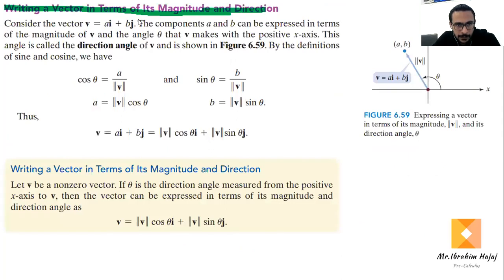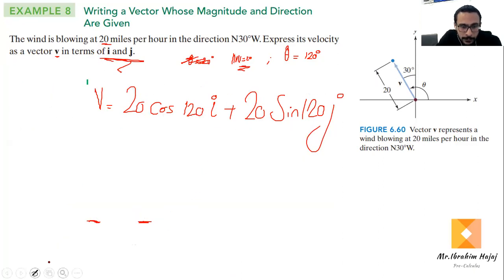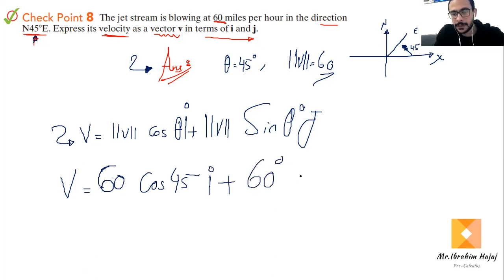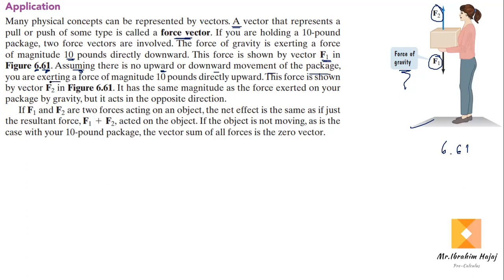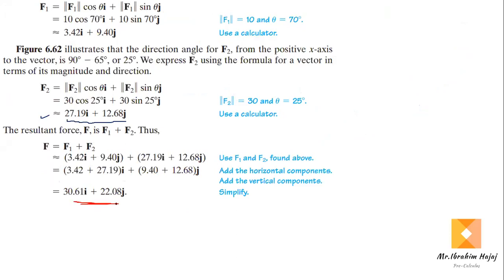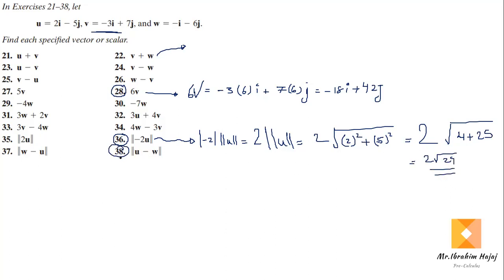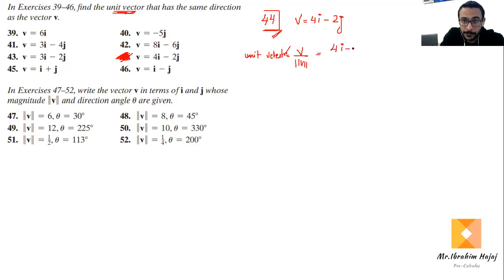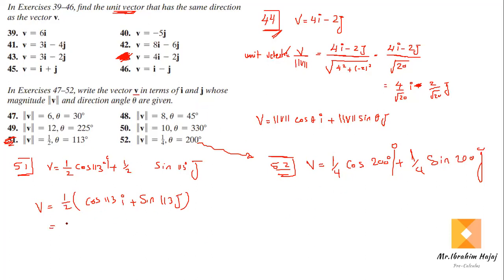VECTORS -MR.IBRAHIM HAJAJ- GR 11